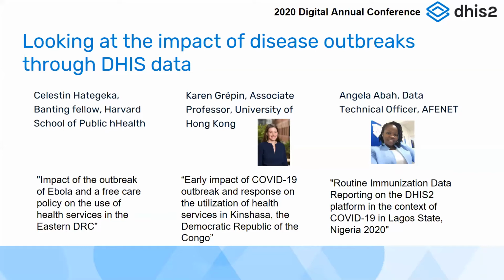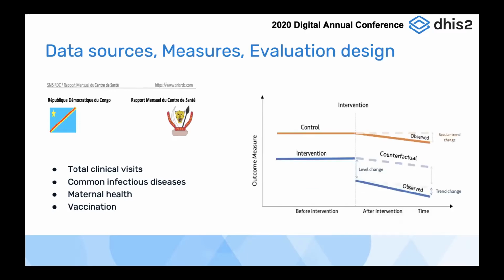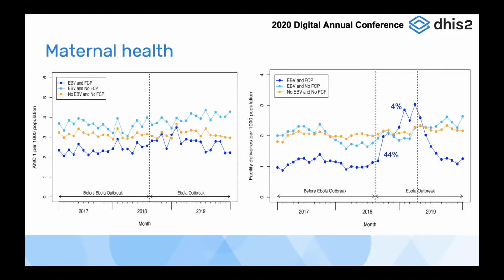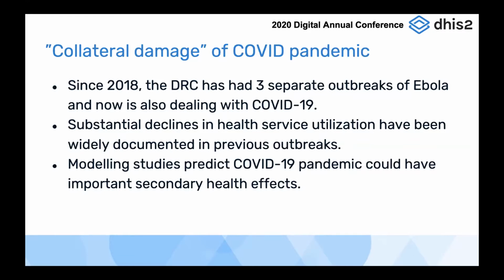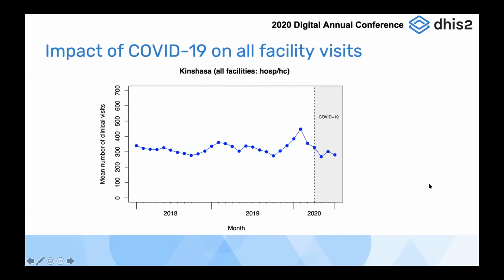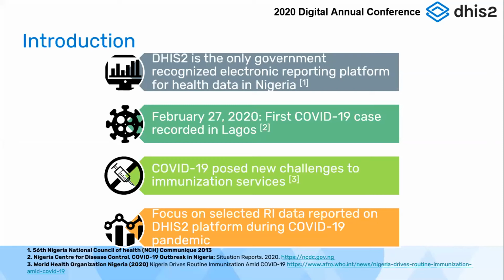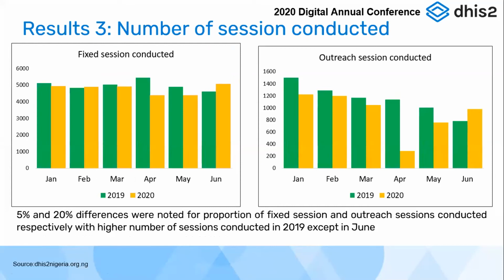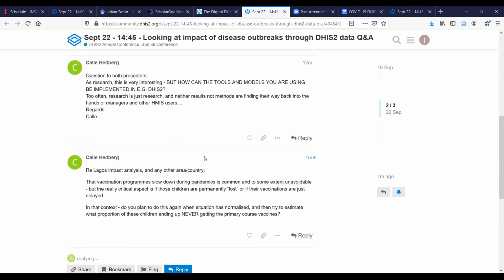DHIS2 Annual Conference 2020: Impact of Disease Outbreaks through DHIS Data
In this video of day 2  of the DHIS2 Annual Conference 2020, you can hear Celestin Hategeka (Harvard School of Public Health) talking about the Impact of the Ebola outbreak in the Eastern DRC.  Next, Karen Grepin (University of Hong Kong) will talk about early impact of Covid-19 on health services in Kinshasa, DRC. Lastly, Angela Abah (AFENET) will present on routine immunization data in the context of Covid-19 in Lagos State, Nigeria.

Get involved in the discussion at the DHIS Community